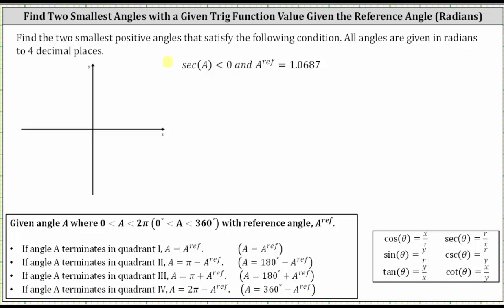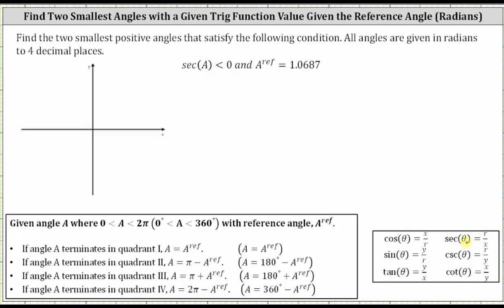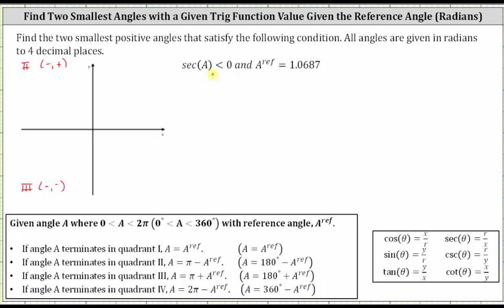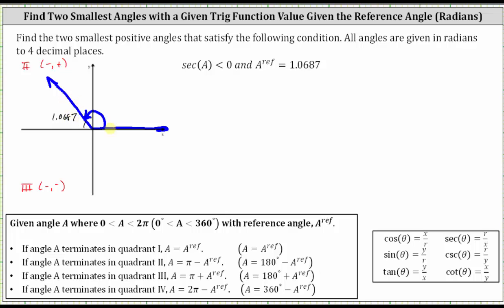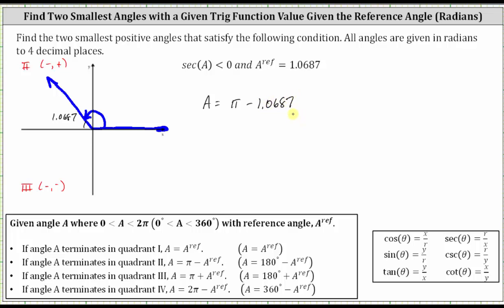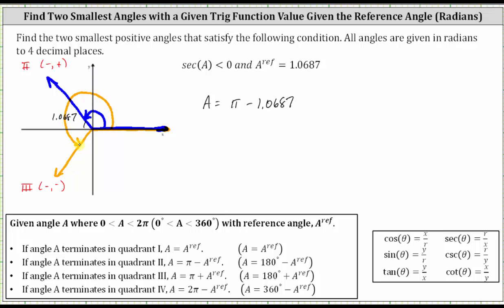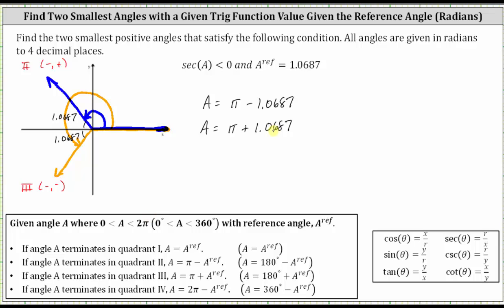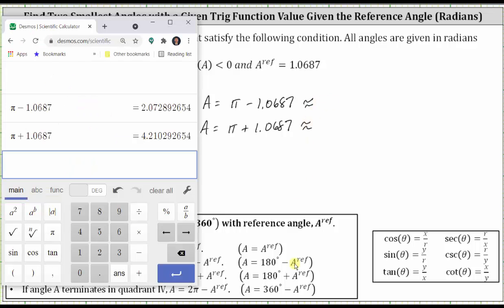Find Smallest Positive Angles Given Sign of Secant and Reference Angle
This video explains how to find the two smallest positive angles given the sign of a trigonometric function and the reference angle.